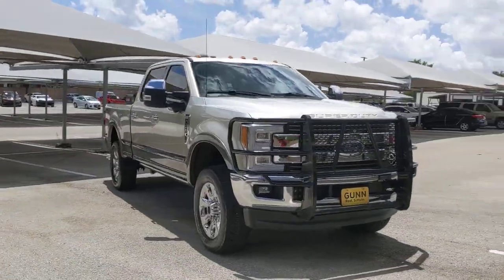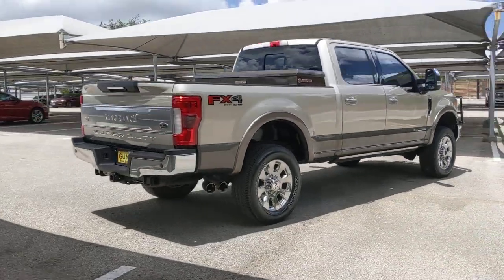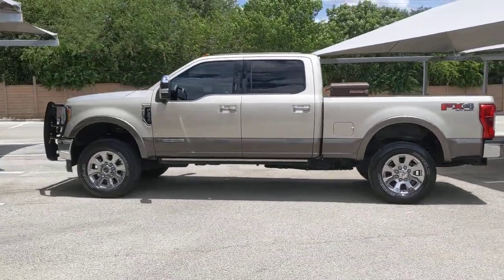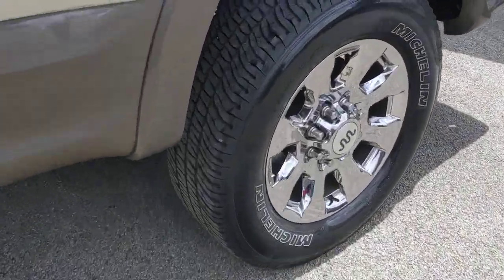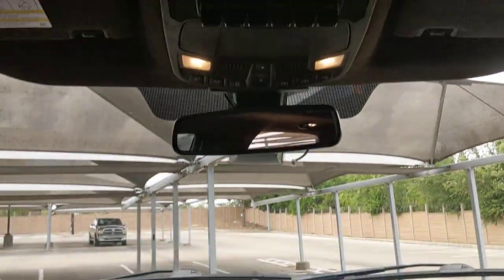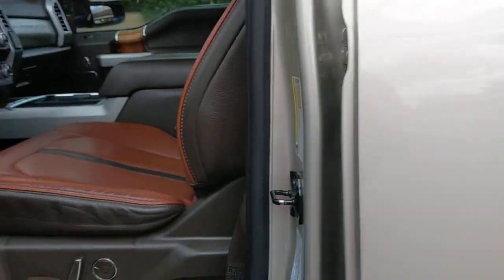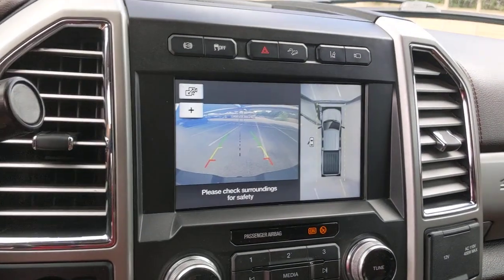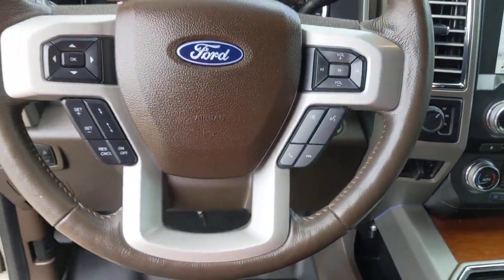2018 Ford Super Duty F-250 SRW San Antonio, Austin, Houston, Dallas, Boerne, TX BC11974A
2018 Ford Super Duty F-250 SRW
2018 Ford Super Duty F-250 SRW King Ranch - Stock#: BC11974A - VIN#: 1FT7W2BT4JEB08254

Gunn Acura
11911 IH 10 W

Recent Arrival! Odometer is 30850 miles below market average!CARFAX One-Owner.White Gold 2018 Ford F-250SD King Ranch TorqShift 6-Speed Automatic 4WD Power Stroke 6.7L V8 DI 32V OHV Turbodiesel King Ranch
ENGINE: 6.7L 4V OHV POWER STROKE V8 TURBO DIESEL B20  -inc: manual push-button engine-exhaust braking and intelligent oil-life monitor  Extra Heavy-Duty 220 Amp Alternator  34 Gallon Fuel Tank  3.31 Axle Ratio  Dual 78-AH 750 CCA Batteries,Four Wheel Drive,Tow Hitch,Power Steering,ABS,4-Wheel Disc Brakes,Brake Assist,Aluminum Wheels,Tires - Front All-Season,Tires - Rear All-Season,Conventional Spare Tire,Tow Hooks,Heated Mirrors,Power Mirror(s),Integrated Turn Signal Mirrors,Power Folding Mirrors,Rear Defrost,Privacy Glass,Intermittent Wipers,Variable Speed Intermittent Wipers,Rain Sensing Wipers,Running Boards/Side Steps,Power Door Locks,Fog Lamps,Daytime Running Lights,Automatic Headlights,Automatic Highbeams,AM/FM Stereo,CD Player,Premium Sound System,Satellite Radio,MP3 Player,Auxiliary Audio Input,HD Radio,Requires Subscription,MP3 Player,Steering Wheel Audio Controls,Bluetooth Connection,Telematics,Auxiliary Audio Input,WiFi Hotspot,Smart Device Integration,Requires Subscription,Satellite Radio,HD Radio,Requires Subscription,Power Driver Seat,Power Passenger Seat,Leather Seats,Bucket Seats,Heated Front Seat(s),Driver Adjustable Lumbar,Passenger Adjustable Lumbar,Seat Memory,Cooled Front Seat(s),Pass-Through Rear Seat,Rear Bench Seat,Adjustable Steering Wheel,Trip Computer,Power Windows,Leather Steering Wheel,Heated Steering Wheel,Keyless Entry,Power Door Locks,Keyless Entry,Power Door Locks,Keyless Start,Universal Garage Door Opener,Cruise Control,Climate Control,Multi-Zone A/C,A/C,Woodgrain Interior Trim,Auto-Dimming Rearview Mirror,Driver Vanity Mirror,Passenger Vanity Mirror,Driver Illuminated Vanity Mirror,Passenger Illuminated Visor Mirror,Floor Mats,Mirror Memory,Remote Engine Start,Keyless Start,Navigation System,Power Windows,Adjustable Pedals,Power Door Locks,Trip Computer,Engine Immobilizer,Security System,Traction Control,Stability Control,Traction Control,Front Side Air Bag,Rear Parking Aid,Tire Pressure Monitor,Driver Restriction Features,Front Head Air Bag,Rear Head Air Bag,Driver Air Bag,Passenger Air Bag,Back-Up Camera